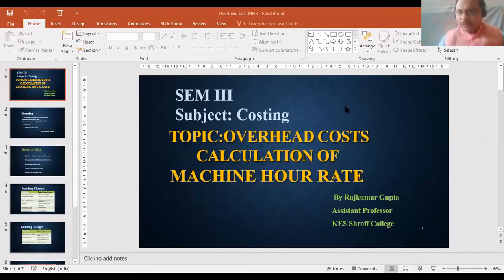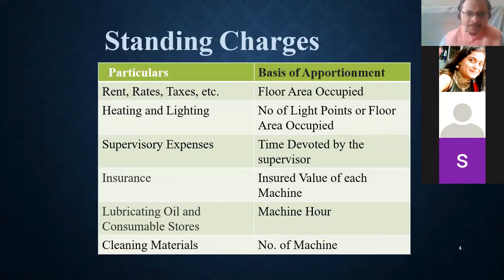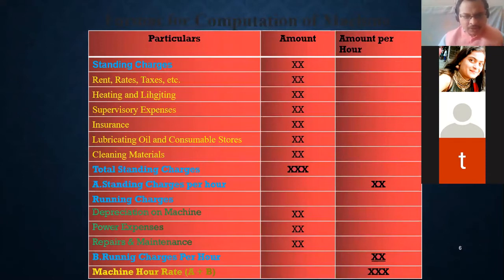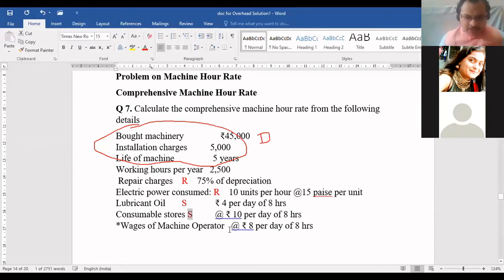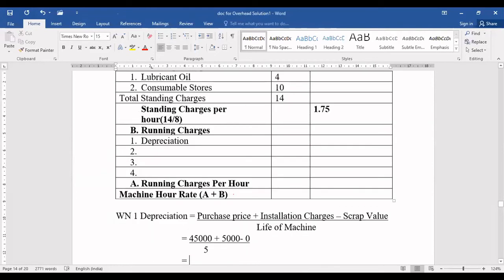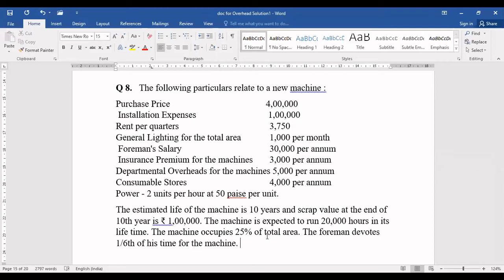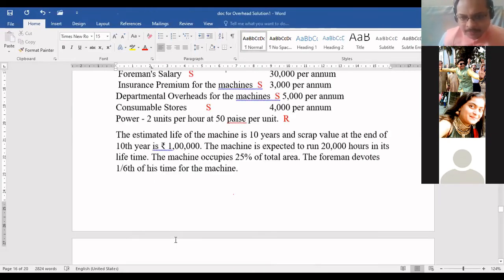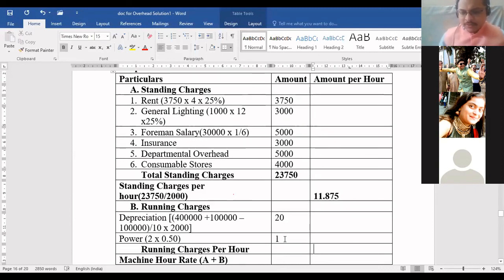Costing Machine Hour Rate